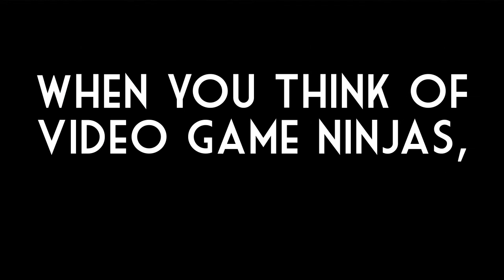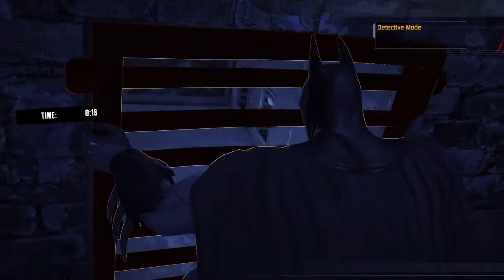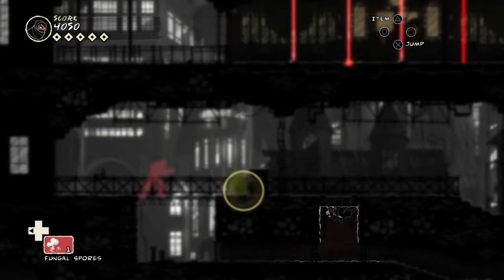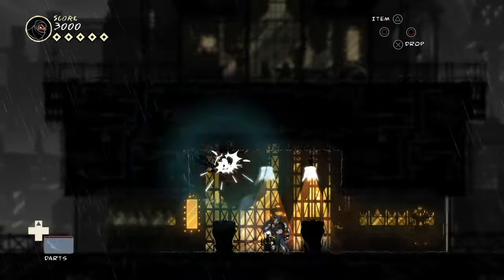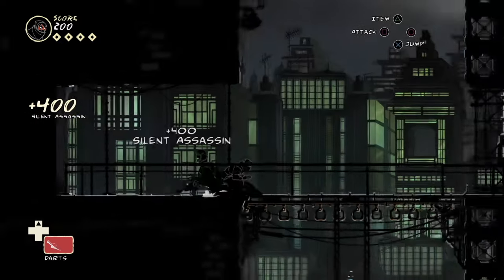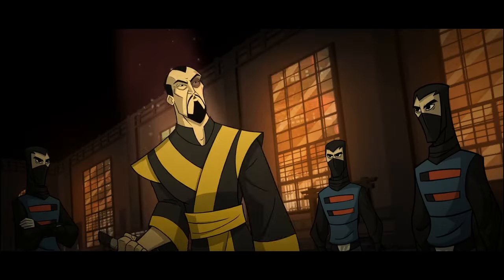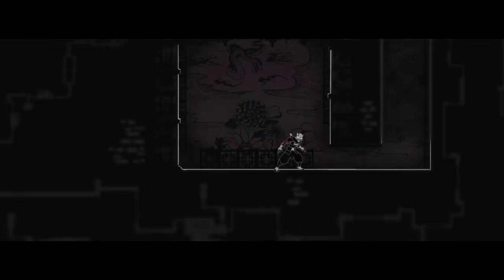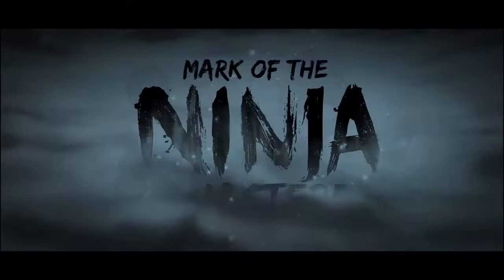Mark of the Ninja: 2D Stealth Perfected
In an uncharacteristically pulled-back editorial, I FINALLY discuss what makes Mark of the Ninja such a freakin' masterpiece.

Many thanks to the Youtubers' whose footage I used to help create this video:
xTimelessGaming, Video Games Source, Goemon International, AFGuidesHD, Mitsuownes, GamersPrey, Amir Zakeri, Teamprime.